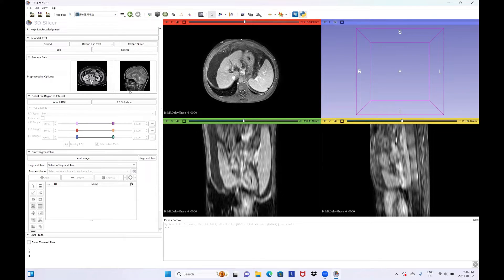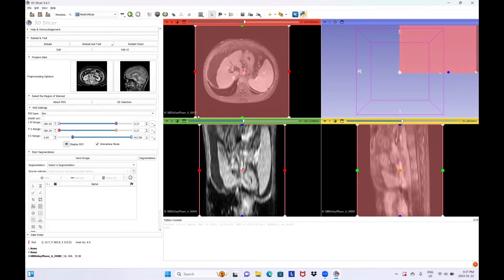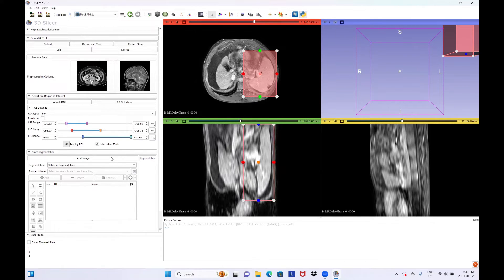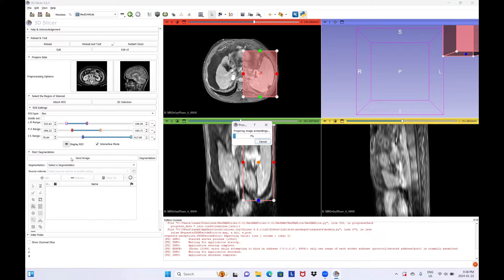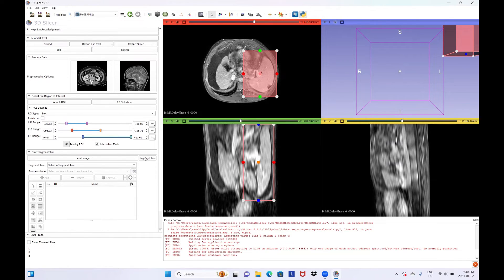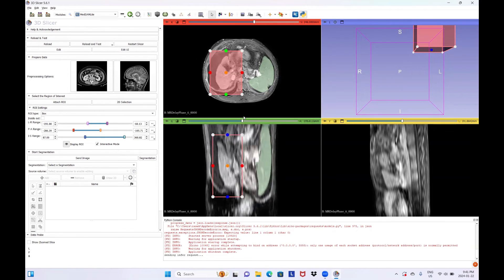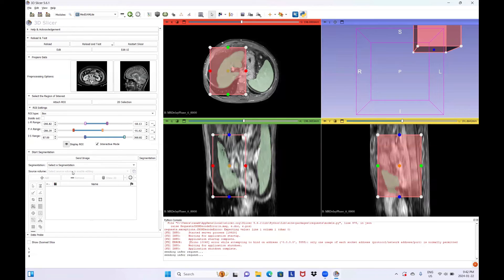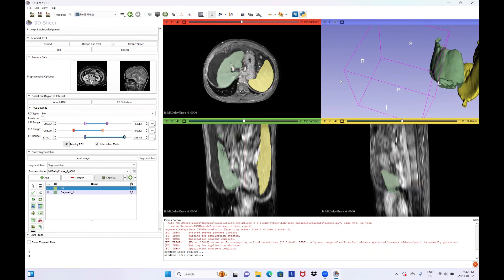MedSAMLite 3D Slicer Plugin: Usage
Usage guide for MedSAMLite 3D Slicer Plugin.